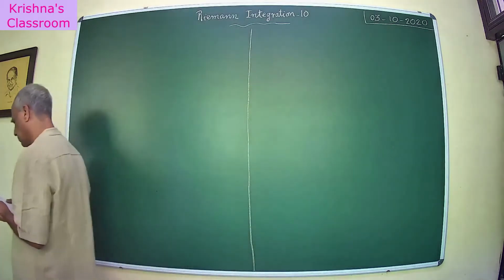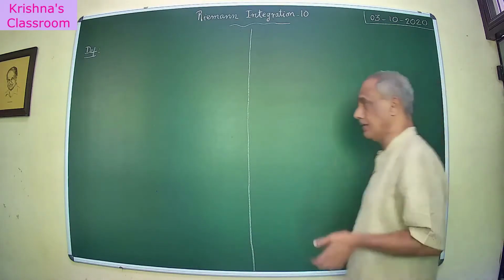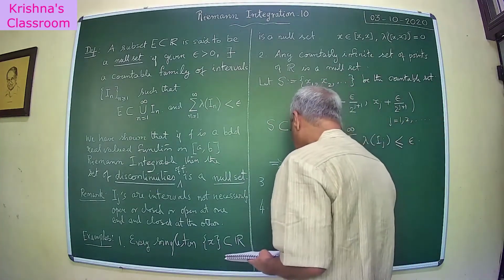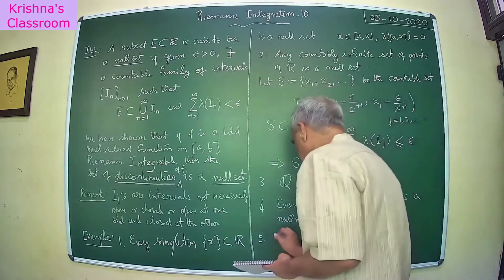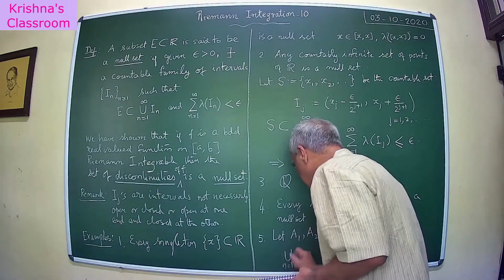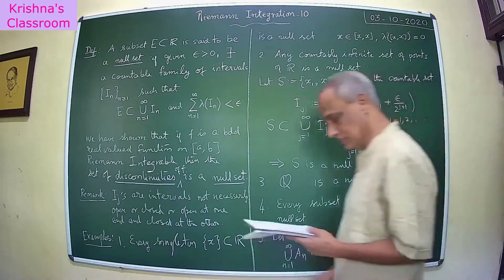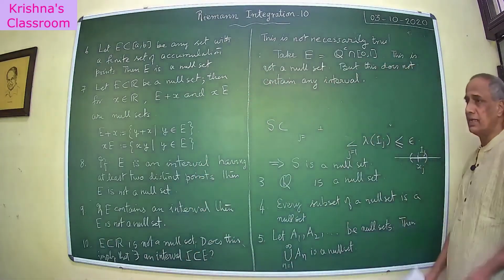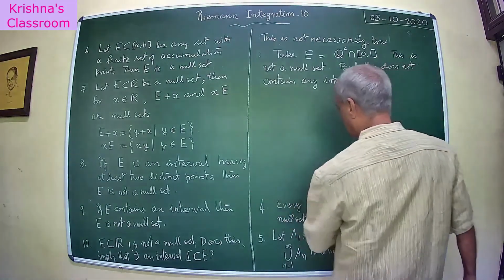Riemann Integration 10 Part A 11 10 2020